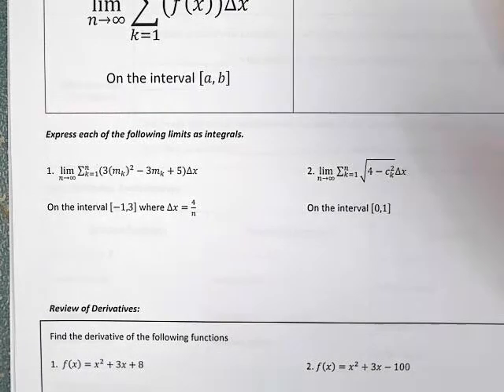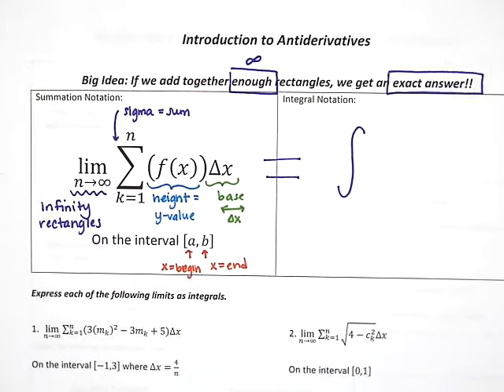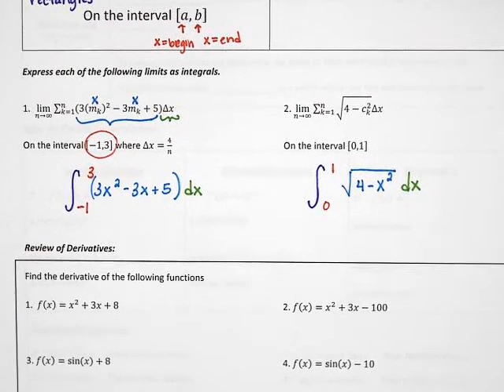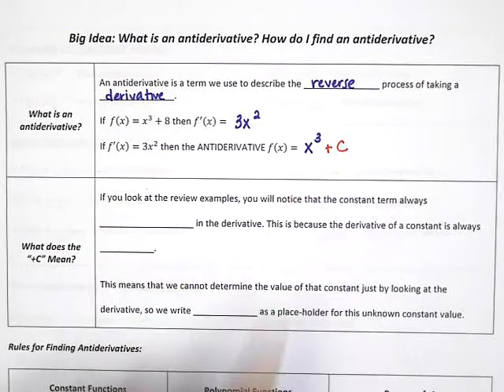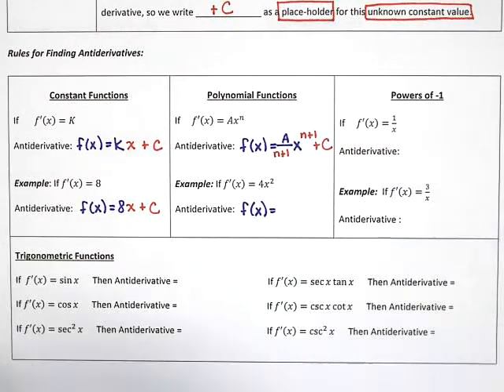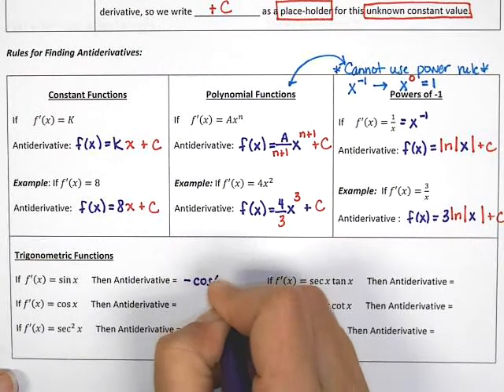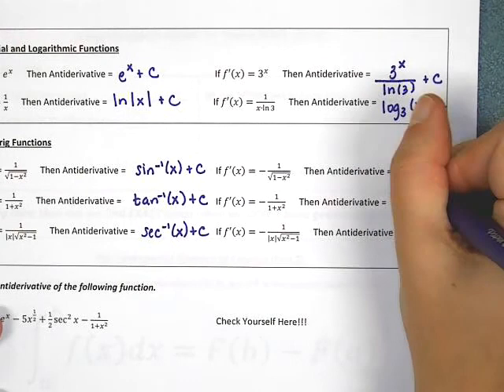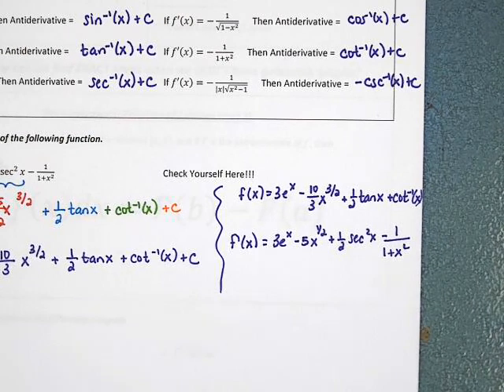Introduction to Antiderivatives Video